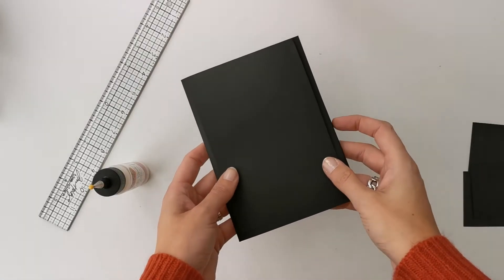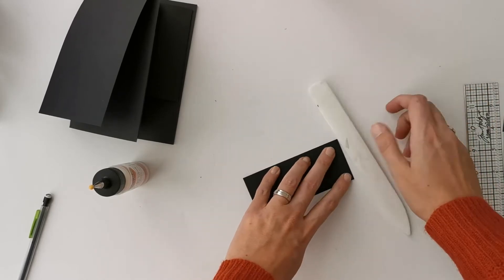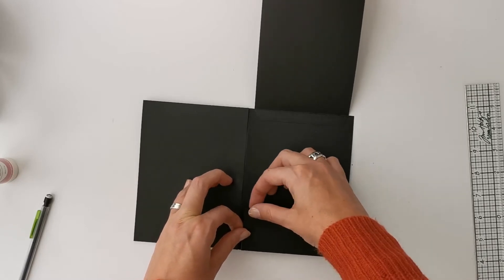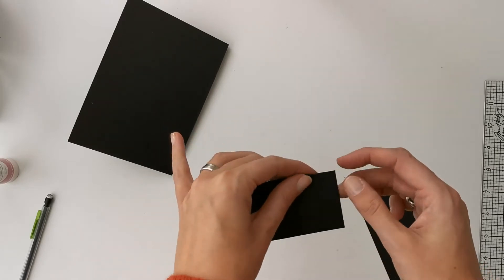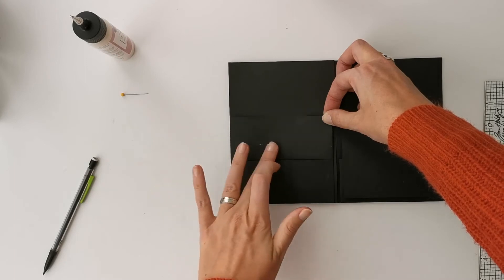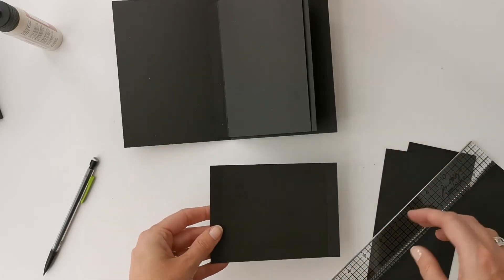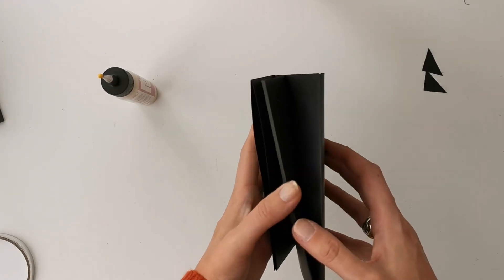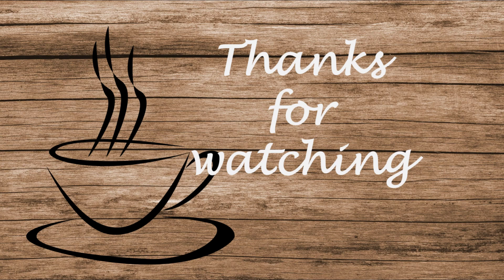Scrappy Basics - Pockets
In this Scrappy Basics video I will show you how I make pockets on the pages. I will be making a standard pocket, a stacked pocket, an angled pocket and a pocket on a flap (pouched pocket).